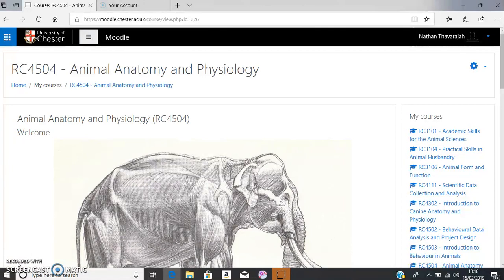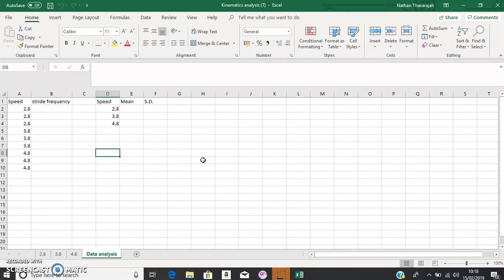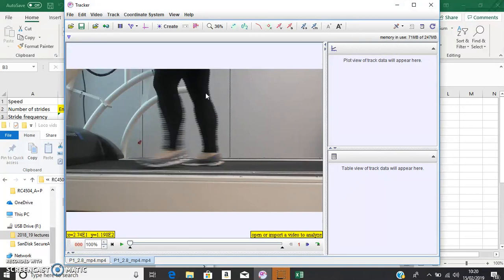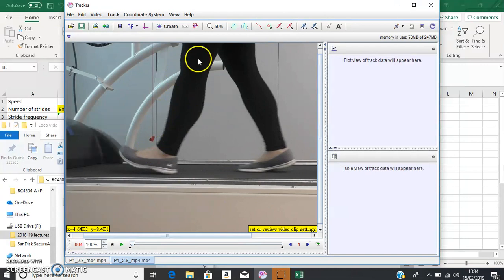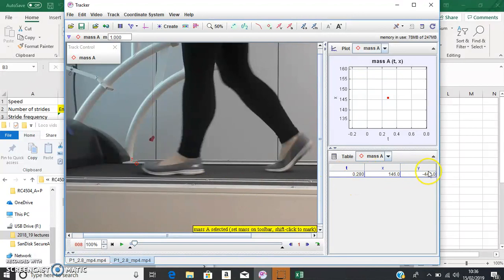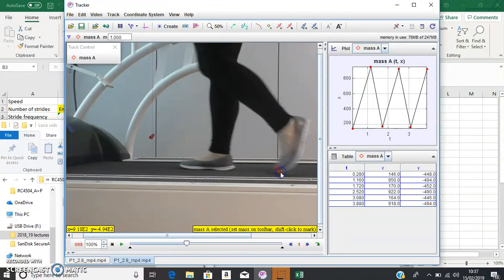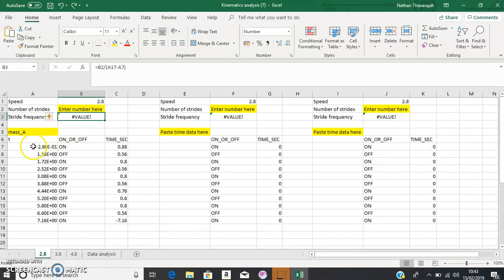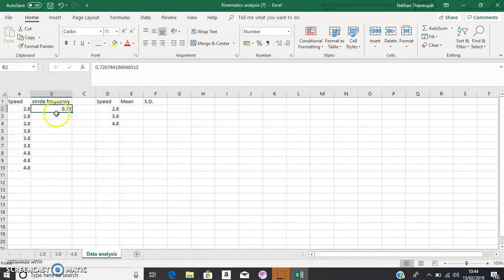Kinematics Tutorial video